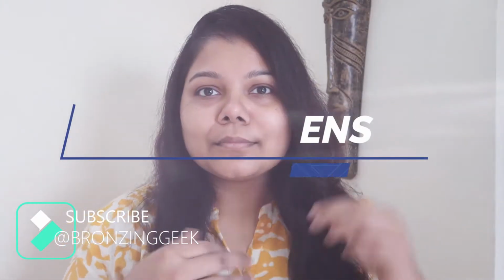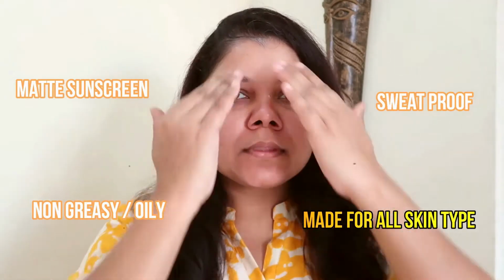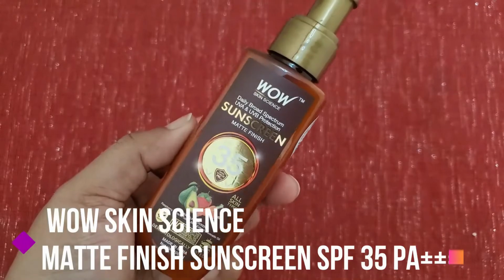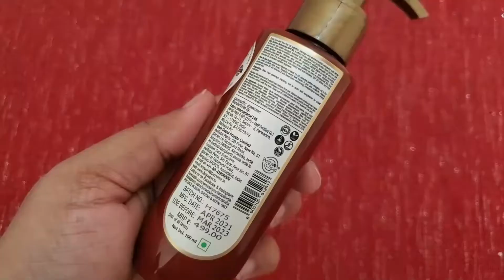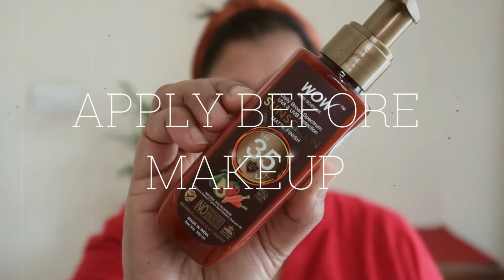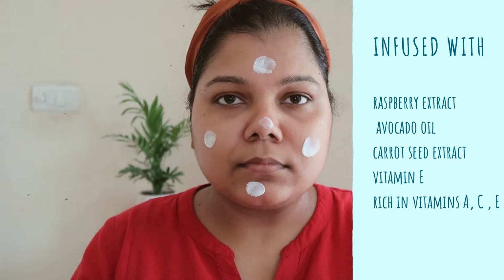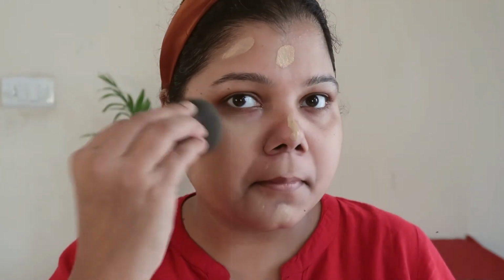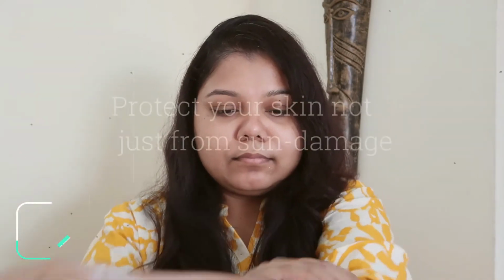SUNSCREEN FOR OILY SKIN I MATTE I NON GREASY I SPF35 & SPF55 I BRONZINGGEEK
Hello everyone

WOW Skin Science Sunscreen Matte Finish- SPF 35 PA++

WOW Skin Science Sunscreen Matte Finish- SPF 55 PA+++

I hope you loved watching.

To save 30% on ur order on Colorbar website click on the mentioned
(1or 2 products 20% , 3 products 22% , 4 products 26% , 5 or more products 30%)

 (  DISCOUNT I Anjana10 )